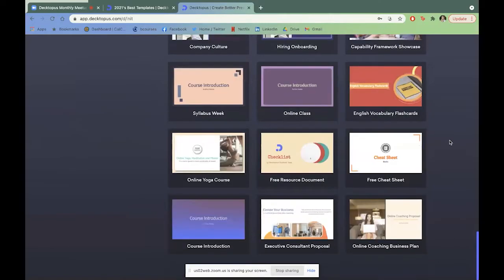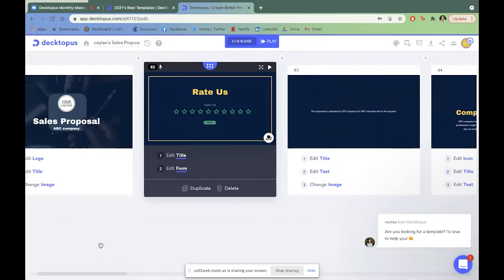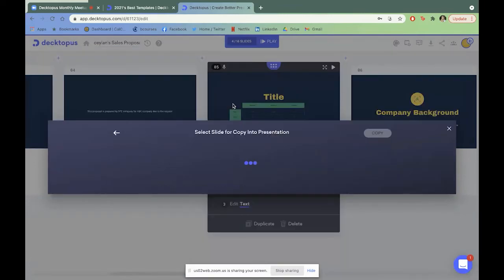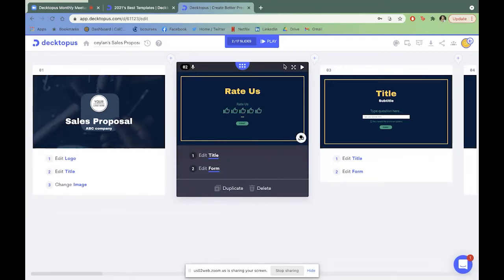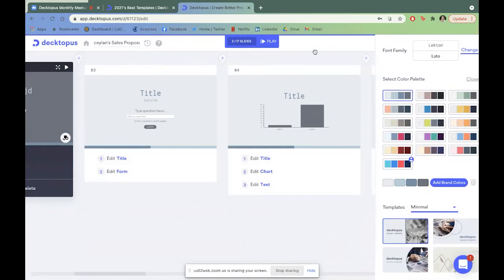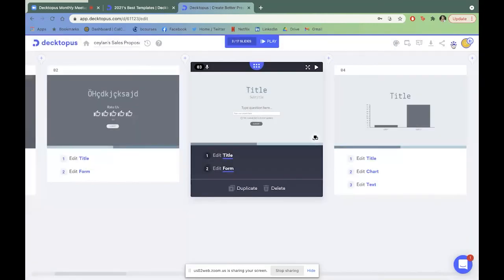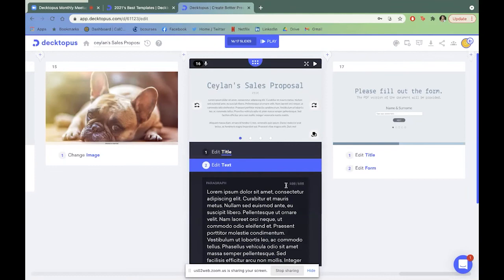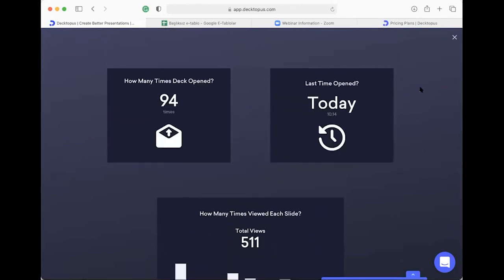Live Demo #3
Here's the replay of the live demo conducted on May 6th!
We talked about the newest features such as:
- Table
- Chart
- Rating
- GDPR Consent
- Bulk Copying
- Jumping Through Slides
Try Decktopus for your next presentation!